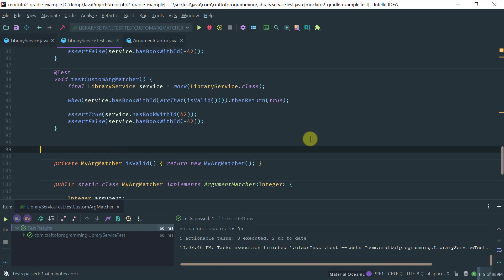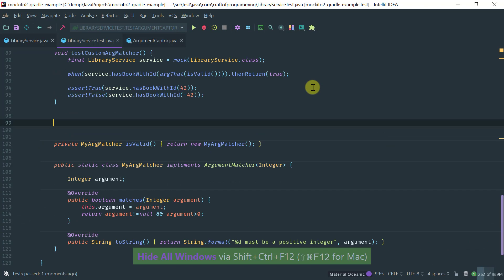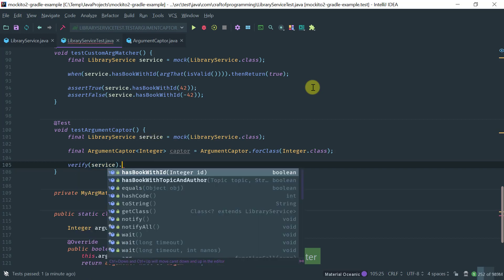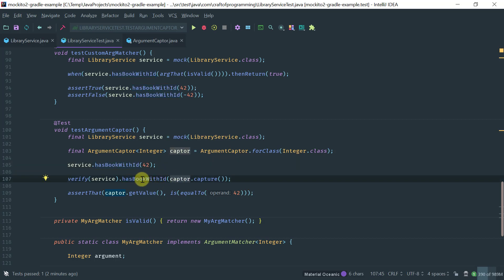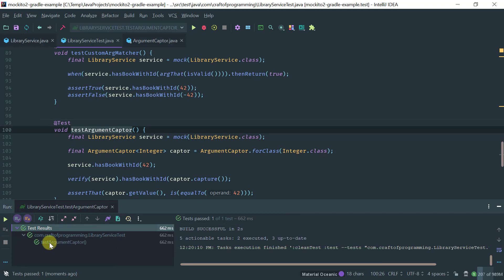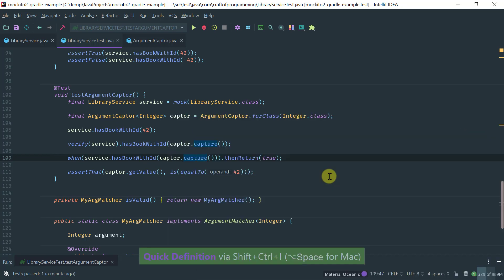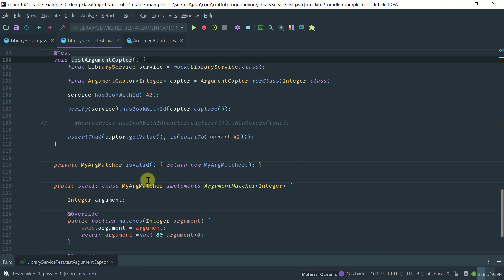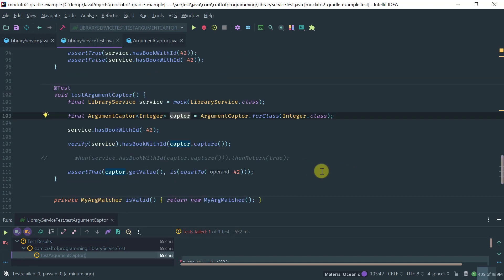Mockito 2 tutorial for beginners: Argument Captor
In this video tutorial of Mockito 2 for beginners you will learn how to implement an argument captor.